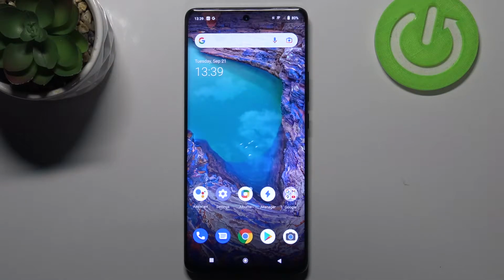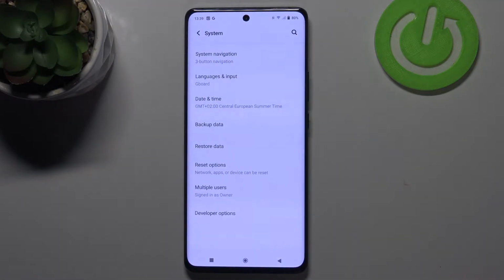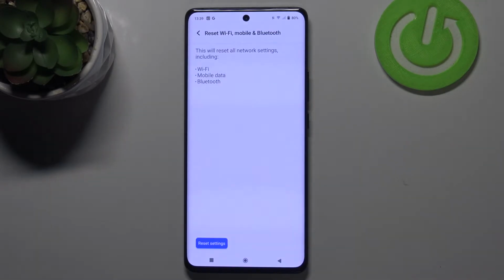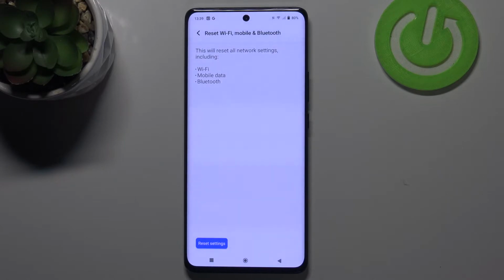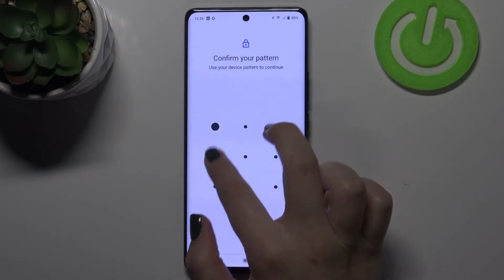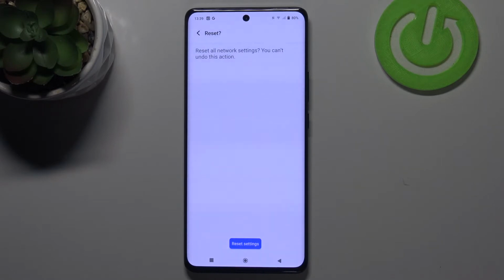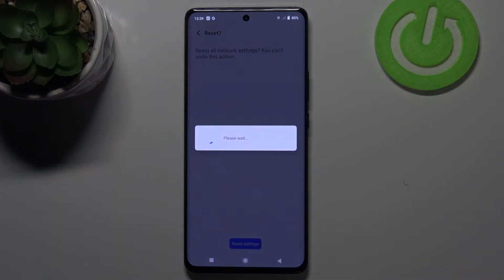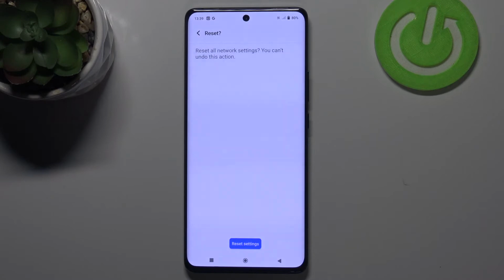How to Reset Network Preferences on VIVO X60 Pro – Format Network Configuration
Learn more info about VIVO X60 Pro:
Are you looking for a way to reset network settings on the VIVO X60 Pro? Wondering how to restore network defaults on VIVO X60 Pro? Come along with the presented tutorial, where we tell you how to successfully reset network settings in VIVO X60 Pro. If you are looking for a way to fix the configuration of your Vivo network, find out the attached tutorial and learn how to smoothly repair Mobile Data, Wi-Fi, and Bluetooth in VIVO X60 Pro. Let’s use the above instructions and get access to the network settings and restore factory configuration in VIVO X60 Pro within a couple of seconds. Visit our HardReset.info YT channel and discover many useful tutorials for VIVO X60 Pro.

How to reset network in VIVO X60 Pro? How to restore factory settings in VIVO X60 Pro? How to reset Wi-Fi settings in VIVO X60 Pro? How to reset mobile data settings in VIVO X60 Pro? How to reset Bluetooth settings in VIVO X60 Pro? How to reset network settings on VIVO X60 Pro?